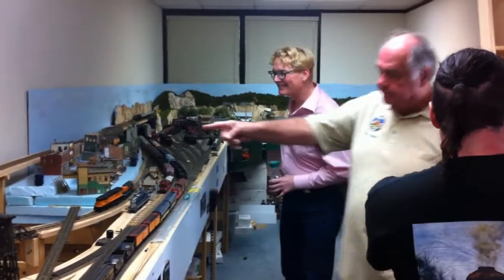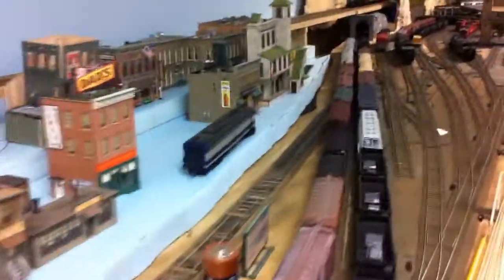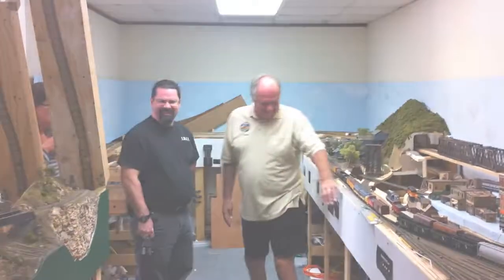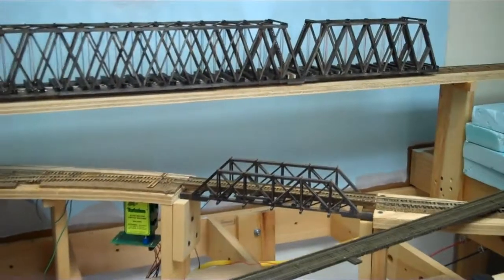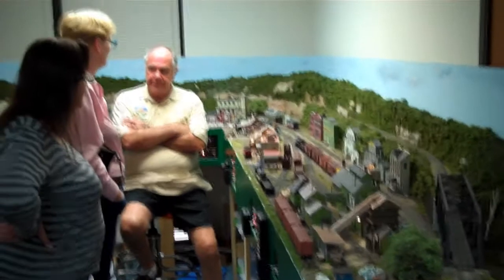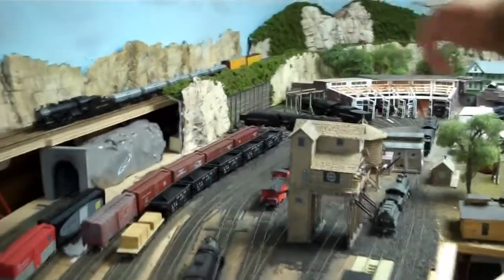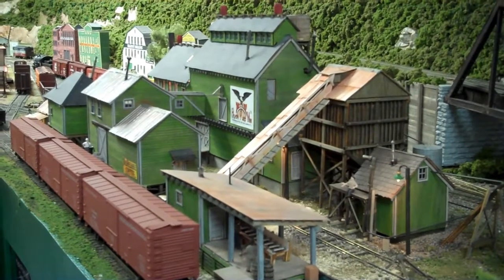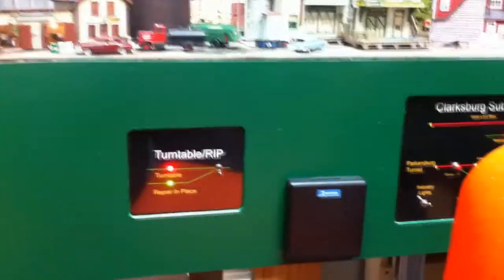Model Rail Radio Layout Tour: Ted Stephens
MODEL RAIL RADIO host Tom Barbalet recently scheduled a layout tour of several fantastic layouts here in the Bay Area. There was a special guest visiting from Australia and Tom took the opportunity to arrange the tour so he could see several spots on his trip.

This video features the layout of Ted Stephens in the back room of his office space.

More Rail Hobby fun on my blog! N-RAIL n-rail.blogspot.com/

About MODEL RAIL RADIO
Model Rail Radio consistently provides the best model railroading content. It is a show without advertisers or sponsors where the listeners create the content: a simple formula that has seen the show grow rapidly into the Number One model rail podcast in terms of listeners (69,000+ and rising), hours of content produced per month (9 hours plus) and numbers of guests on the show (typically 15 or more).
It is an open format where anyone can participate. The big names in model railroading call in to talk to regular folks and people who are quickly emerging as new greats in the hobby.